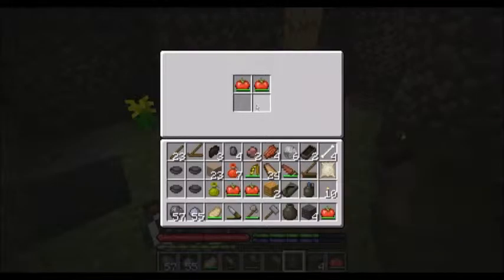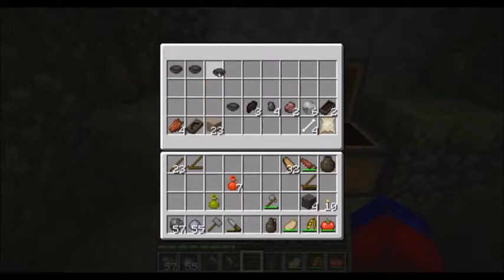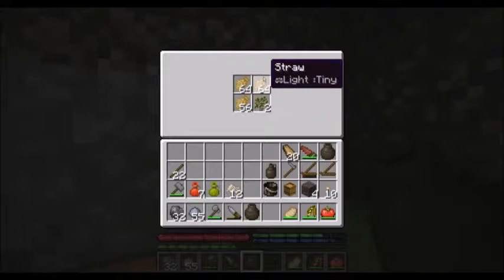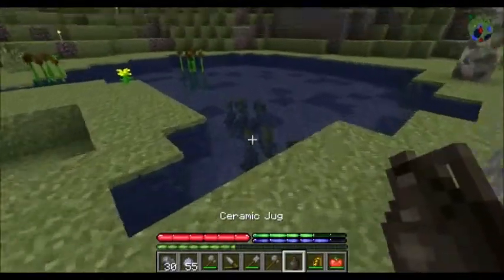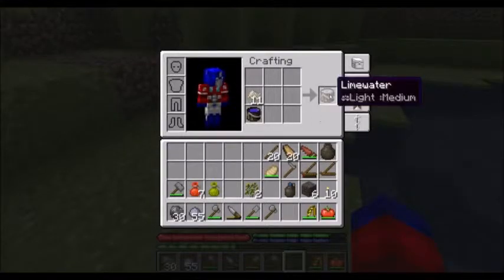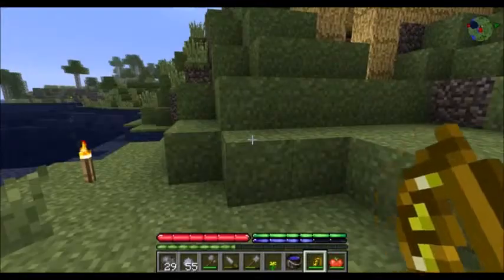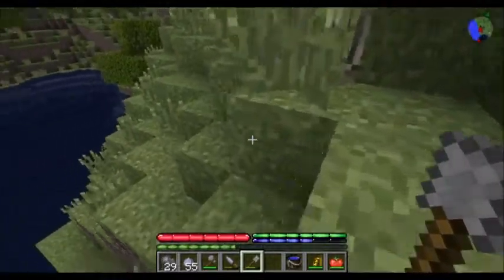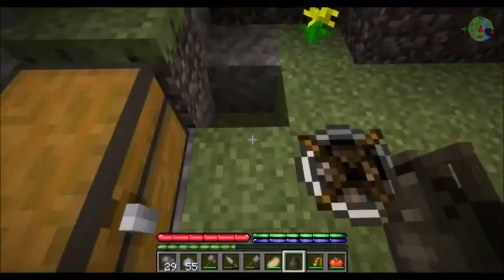MINECRAFT: TerraFirmaCraft Ep. 06 - Time To Farm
Welcome to my first LP series where I try out the TerraFirmaCraft mod. You are welcome to play along with me if you so choose, the seed for my world is simply "cybinary". TerraFrimaCraft focuses on survival and slows the game way down. Think what Bear Grills would do if he was playing Minecraft. =)